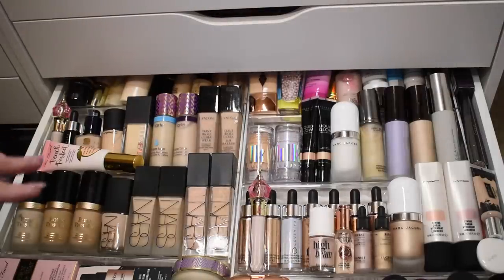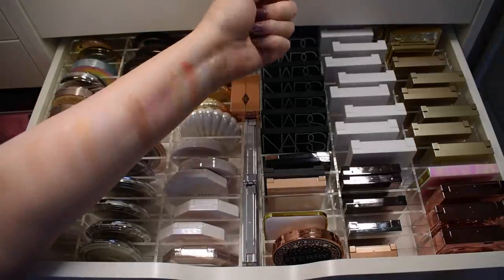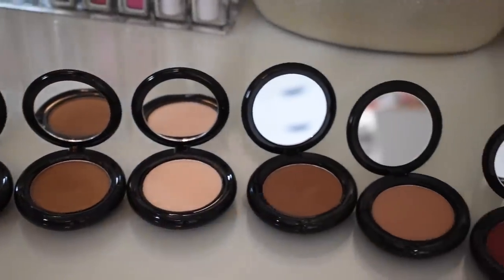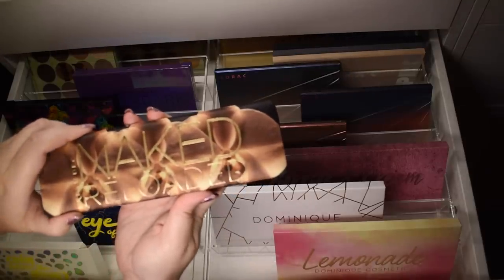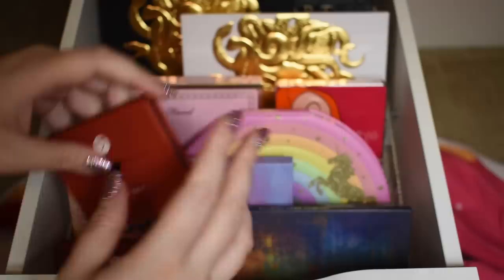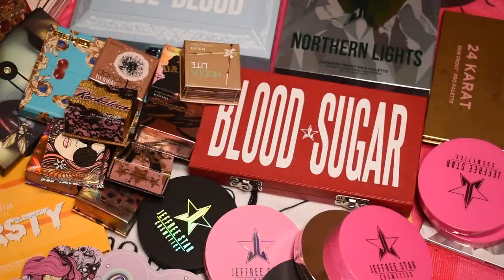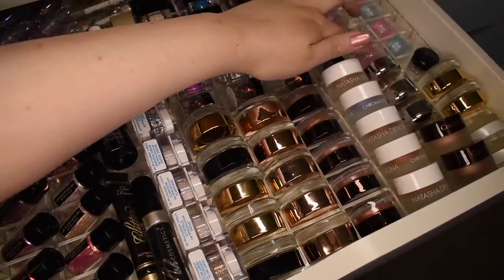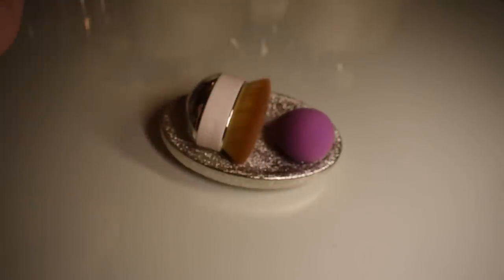Makeup Collection 2019! Over 600 palettes!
So happy you stopped by! My name is Rachelle Rosser AKA MyVanityDreams on all social media. I love to share my beauty favorites and learn about yours! Makeup Collection Videos are my favorites to watch and inspired me to share my collection. I appreciate you taking the time to watch and hope you have a wonderful day!

💕I use MagicLinks for all my ready-to-shop product links. Check it out

💕Sonia G Brushes

💕Sharing my beauty favorites! 💕

💕My Vanity

💕Save 20% on acrylic storage made to perfectly fit the IKEA Alex drawers with code vanitydream

on gorgeous lighted vanity mirrors and portable lighting using code myvanitydreams 💕

💕Try Amazon Music Unlimited For Free!

Hi! These earnings help me to purchase products for review and improve my channel. If you would like to support me, thank you so much! If you are uncomfortable doing so, simply search the product names you are interested in purchasing on the Brand's website or using Google to locate a place to purchase the item. I'm happy to answer any questions left in the comments. Thank you for your consideration!